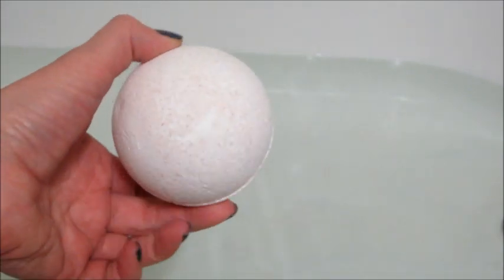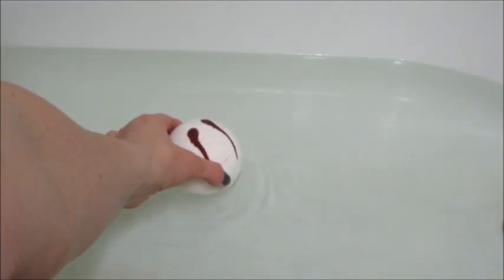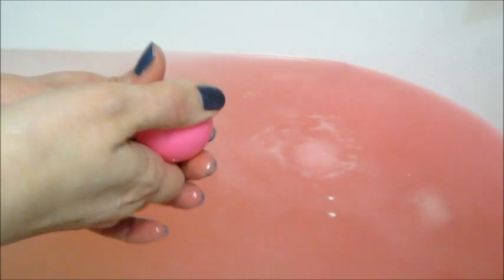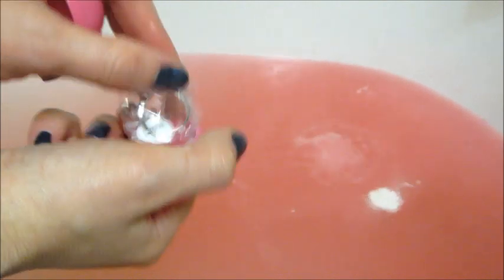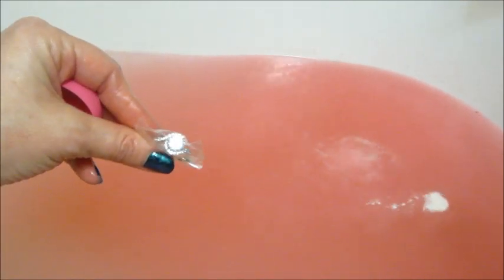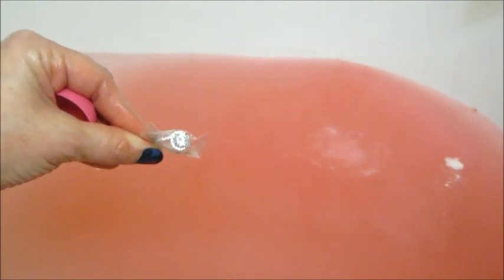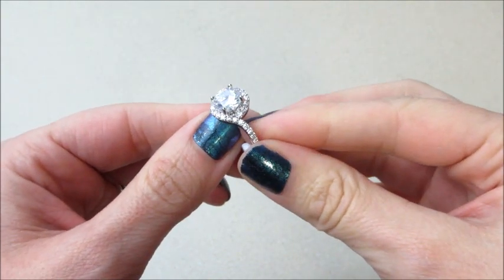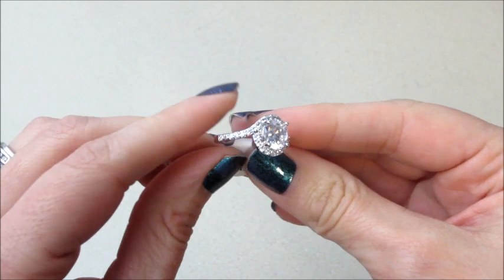Pearl Bath Bombs Ring Reveal - Vampire Kiss Bath Bomb Demo!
Pearl Bath Bombs offers a wide selection of products with hidden jewelry inside.

Today’s ring reveal came from the Vampire Kiss Bath Bomb!

What’s on my nails? Interstellar